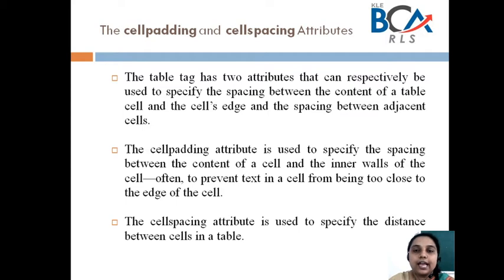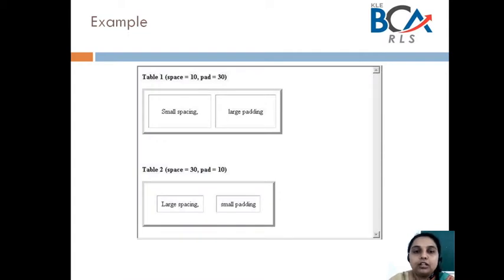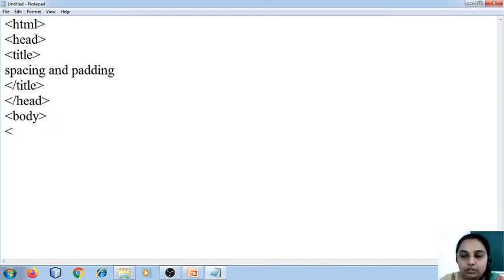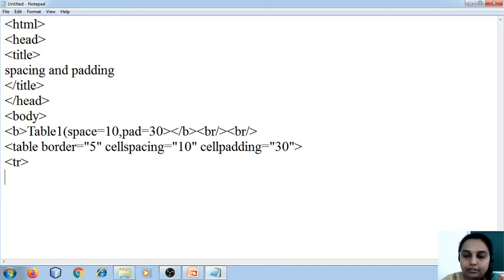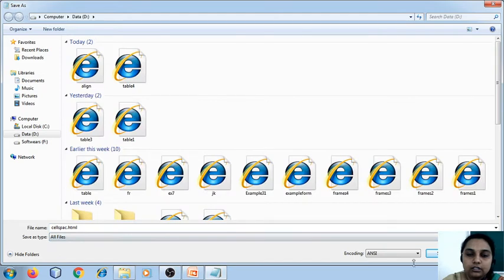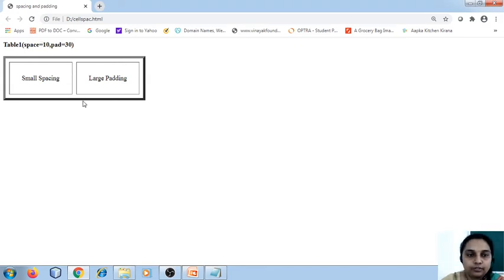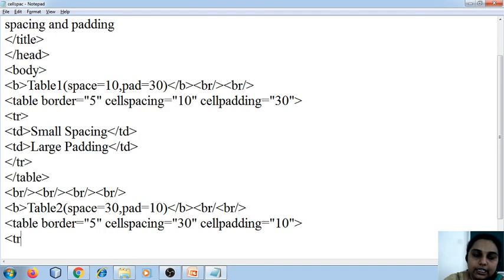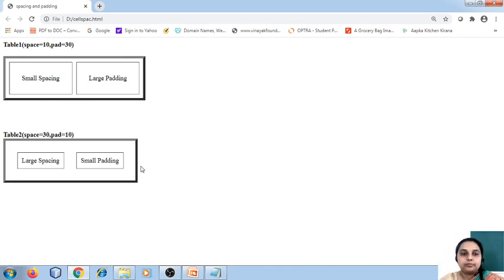Tables-4 cell padding,cell spacing attributes